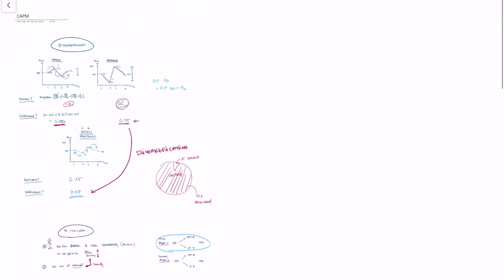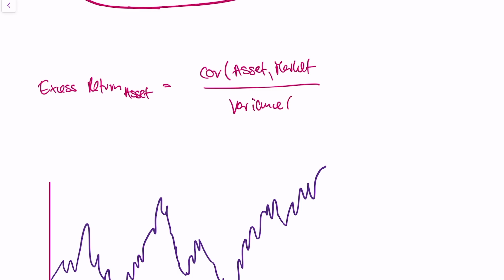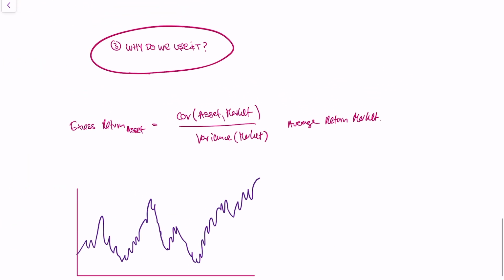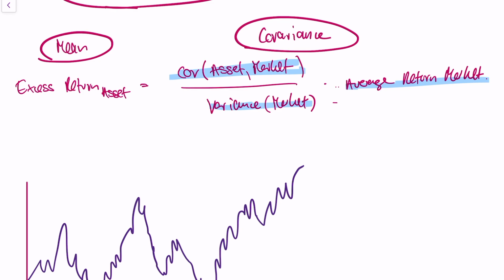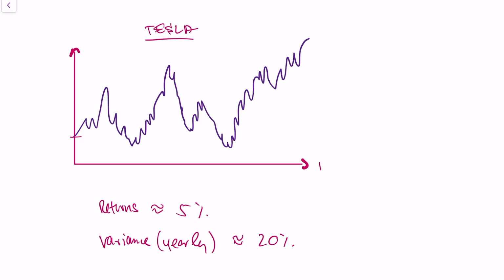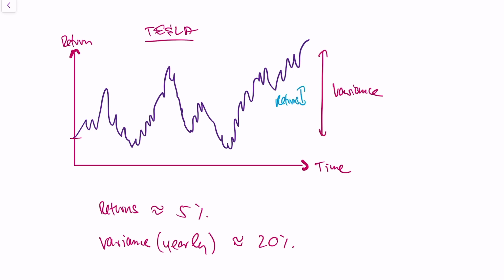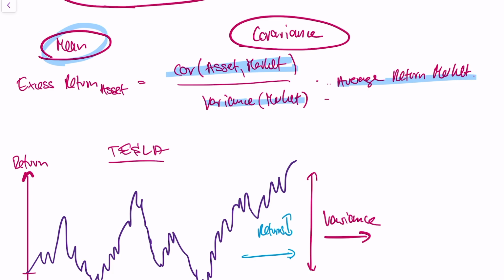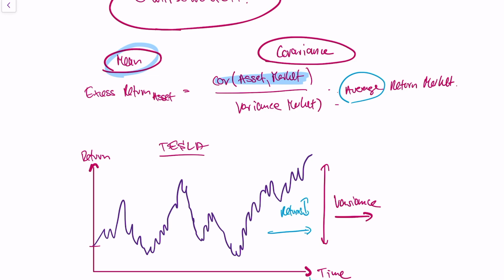CAPM: Why is it so popular?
CAPM Series Chapter 3: Why is the CAPM so popular.
This video goes over why people are using the CAPM to calculate expected returns.